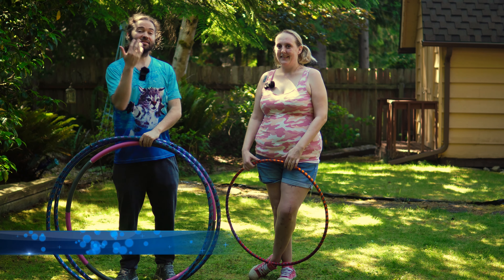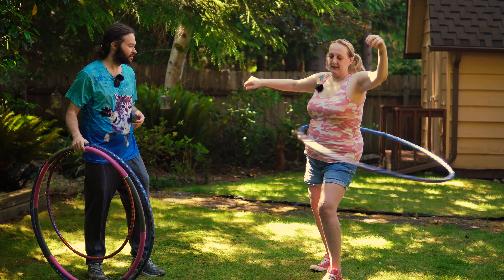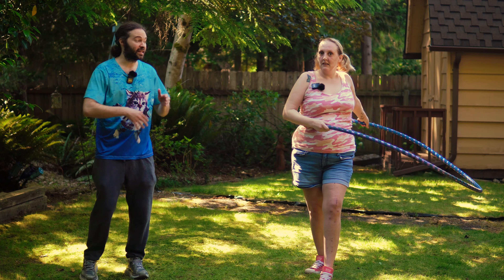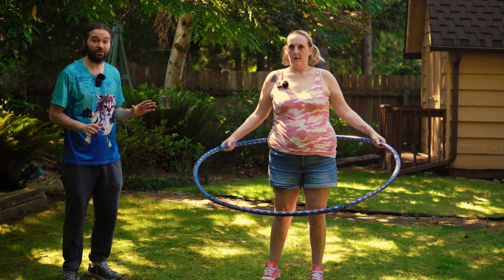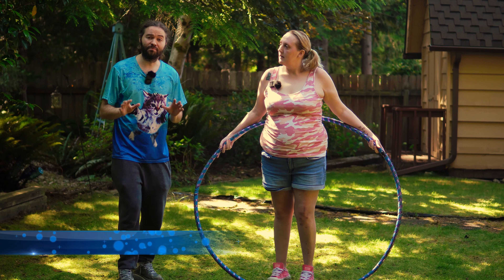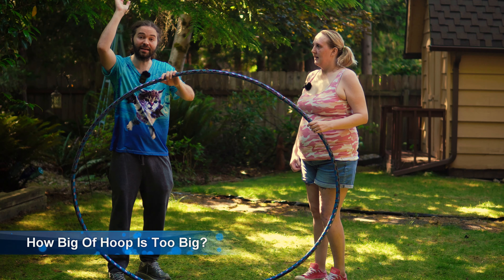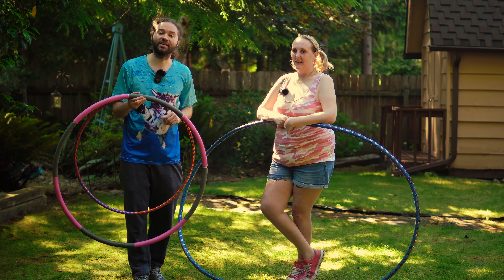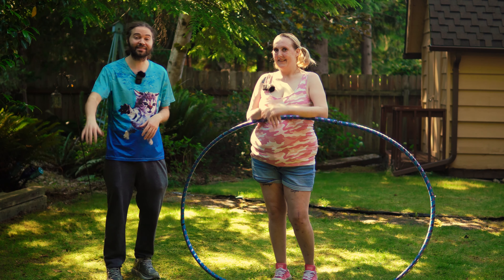Learn How To Hula Hoop For Plus Size Beginners Easy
Learn easy hula hoop techniques for bigger plus size beginners or any size of body in this video.  Even before you start hula hooping, the hula hoop size you use is really important.  If you are looking to buy a high quality hoop suited for beginners and you are unable to get fitted for a hoop in person, I recommend buying from the links below. These links are affiliate links, which means this channel will earn extra money if people make purchases through these links, which can help  support this channel, making videos like this available to everyone for free.

𝗪𝗵𝗲𝗿𝗲 𝗧𝗼 𝗕𝘂𝘆 𝗛𝗮𝗻𝗱𝗺𝗮𝗱𝗲 𝗛𝗼𝗼𝗽𝘀 𝗙𝗼𝗿 𝗕𝗲𝗴𝗶𝗻𝗻𝗲𝗿𝘀:

𝗪𝗵𝗲𝗿𝗲 𝗧𝗼 𝗕𝘂𝘆 𝗔𝗻 𝗘𝘅𝘁𝗿𝗮 𝗟𝗮𝗿𝗴𝗲 𝗛𝗼𝗼𝗽 (𝗕𝘂𝘆 𝟮 𝗵𝗼𝗼𝗽𝘀 𝗳𝗿𝗼𝗺 𝘁𝗵𝗲 𝗹𝗶𝘀𝘁𝗶𝗻𝗴 𝗯𝗲𝗹𝗼𝘄 𝗮𝗻𝗱 𝗰𝗼𝗺𝗯𝗶𝗻𝗲 𝘁𝗼𝗴𝗲𝘁𝗵𝗲𝗿)

In this video I will show you how to get fitted for the right hula hoop size, along with showing you multiple hula hoop techniques to keep the hula hoop up around the waist in this waist hooping tutorial.
Whether you are using a weighted hula hoop or regular non weighted hula hoop, the hula hoop form of rocking back and forth or moving side to side can be used with both types of hula hoop.  Instead of focusing on one technique to learn. I recommend practicing different techniques, as well as spinning in both directions and moving with your hula hoop.  Instead of doing the same repetitive motion, standing in one spot, I recommend moving with your hula hoop to enhance your hula hoop workouts, especially if you have weight loss goals to lose weight and burn calories.

Time Stamps:
00:00 How To Hula Hoop For Beginners Intro
00:22 Does Hula Hoop Size Matter?
00:57 Are Smaller Hula Hoops Harder?
2:17 Do You Have The Right Hoop Size?
3:27 How Do Hula Hoop Around Waist?
3:52 Rocking Back And Forth Stance Technique
5:12 Shoulder Width Stance Technique
6:39 Practice Moving With Your Hula Hoop
7:23 Can Your Body Size Impact Hula Hooping?
7:55 Can You Go Bigger In Hula Hoop Size?
8:57 How Big Of Hula Hoop Is Too Big?
9:27 Why People Can't Hula Hoop?
9:57 Is It Safe To Combine Hula Hoops?
10:48 Weighted Hula Hoop Safety
11:08 Don't Buy Hula Hoops Online
11:27 Where Should You Buy A Hula Hoop?
11:46 Trying Different Waist Hooping Techniques

Want to learn hula hoop tricks for beginners and more waist hooping tips for beginners.

Hula Hoop Basics: How To Hula Hoop For Beginners (Waist Hooping Tricks & Beyond ~ Hoop Dance Tutorials)